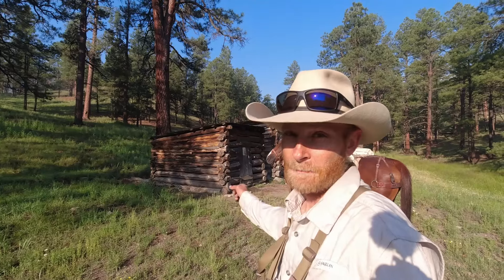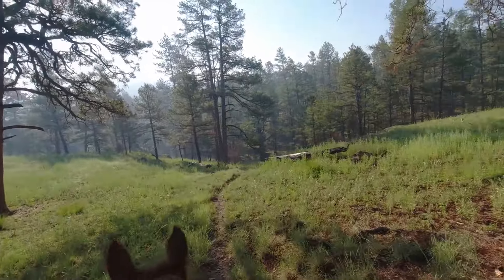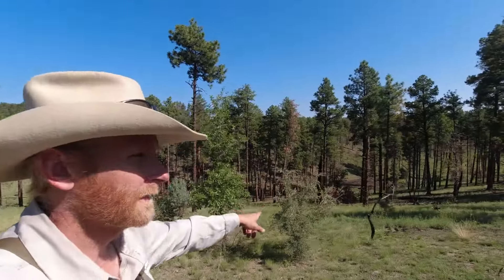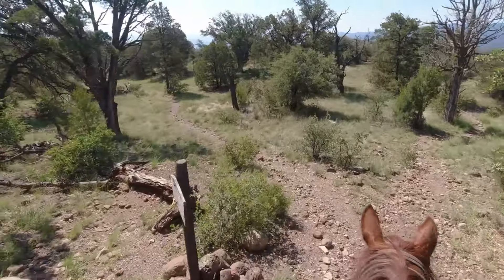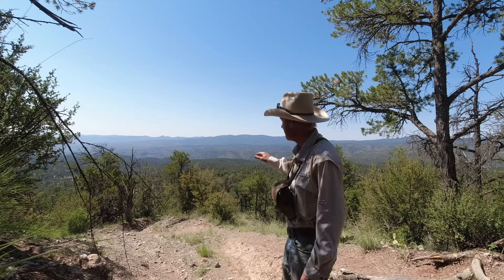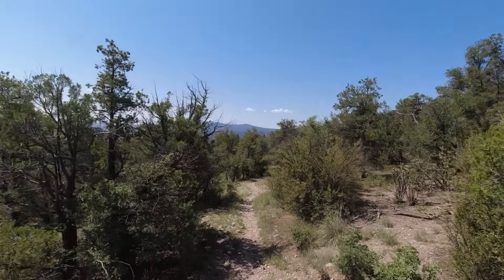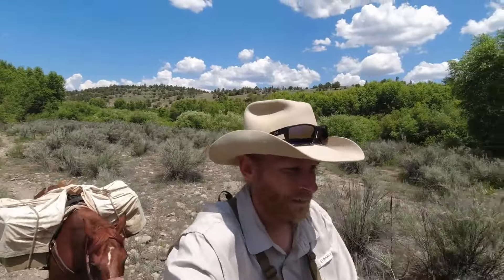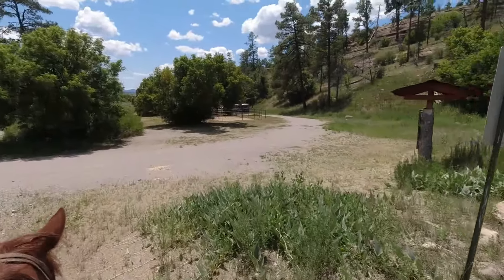Gila Wilderness: Woodland Park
A solo trip on horseback into the Gila Wilderness. Here is a water and trail update for anyone backpacking or adventuring into the wilderness. Starting at Prior Cabin and ending at Woody's corral in the way of the zig-zag trail that drops off into the west fork and by the Cliff Dwellings.